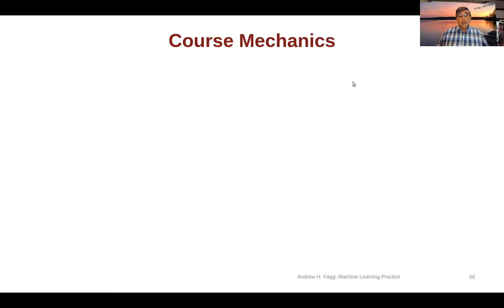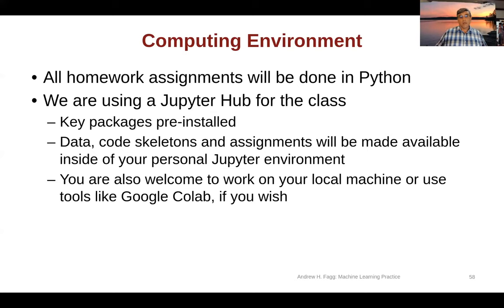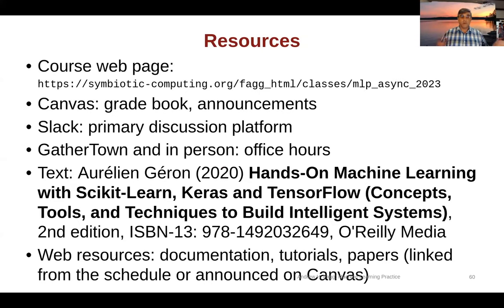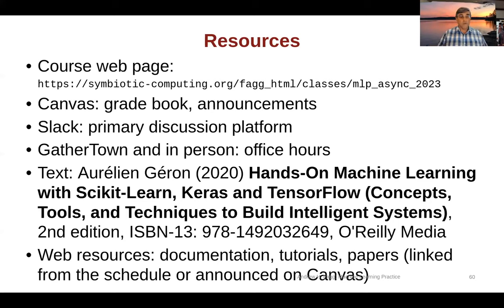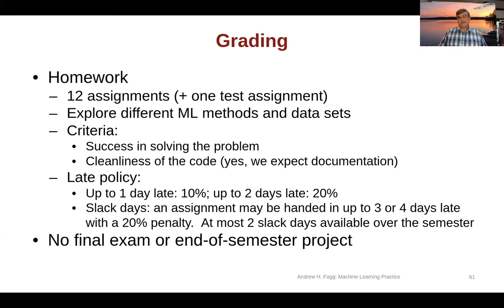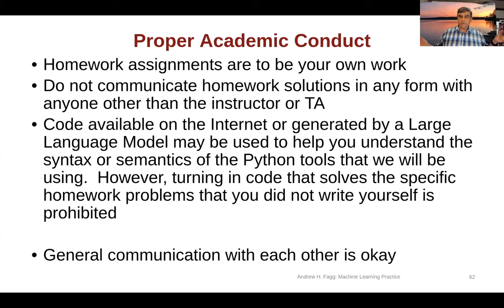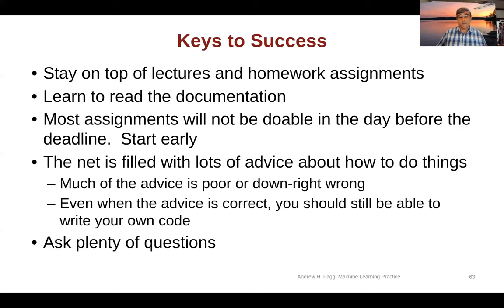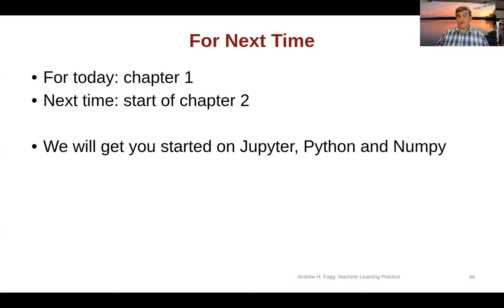Course Mechanics: 2023